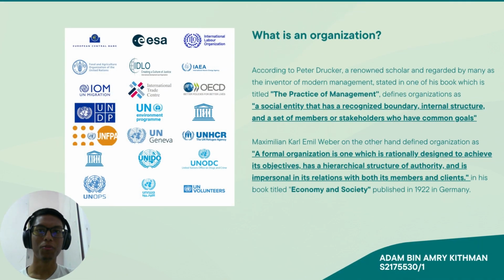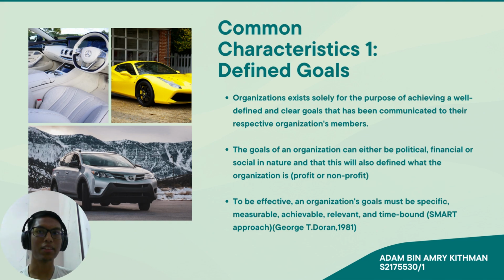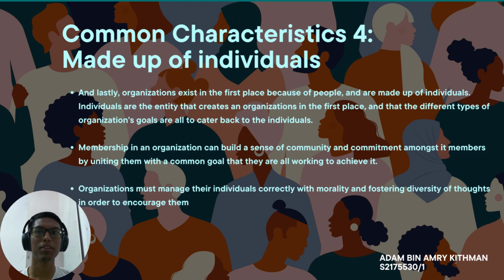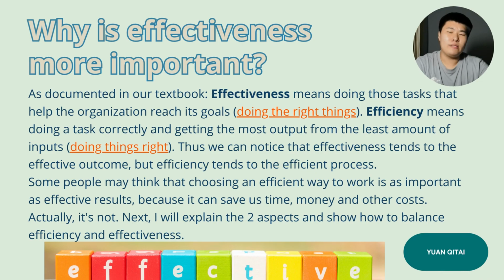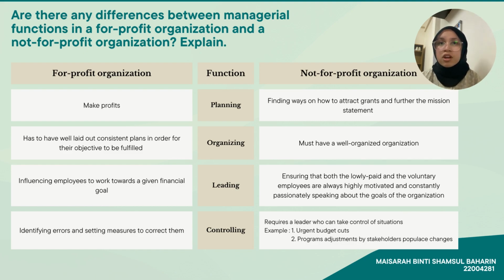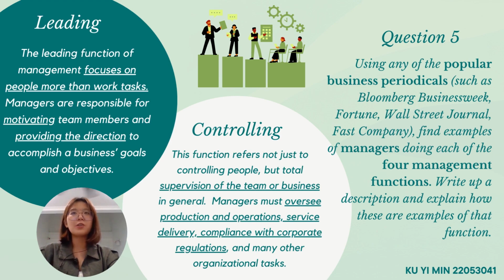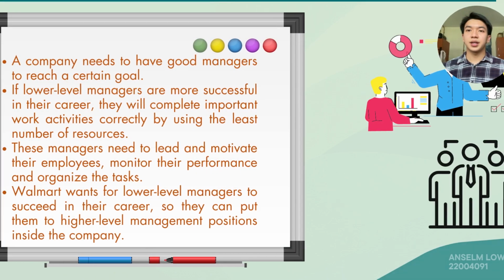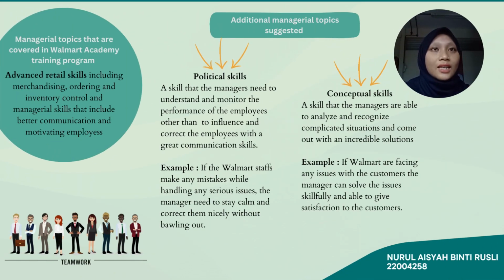CIB1001 Chapter 1 : Managing Today (Tutorial 1 Group 1)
Hi everyone. We are from Group 1 OCC 2 MANAGEMENT (CIB1001). All the best ^_^